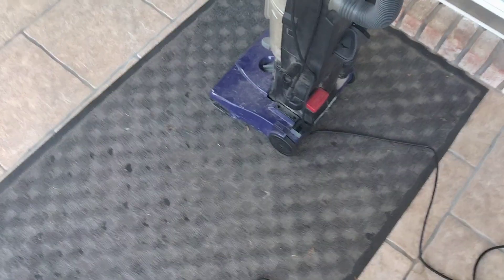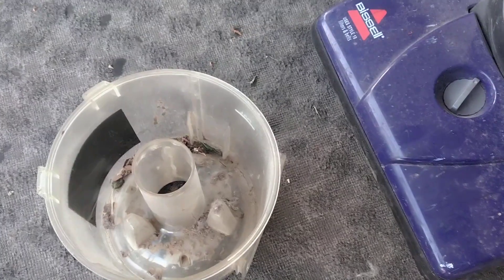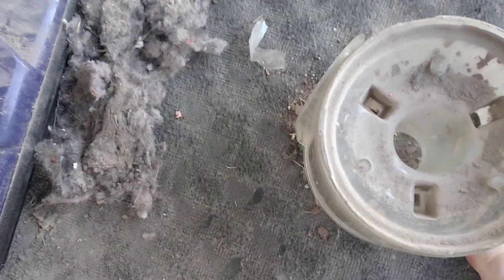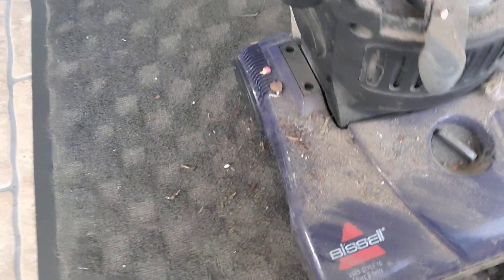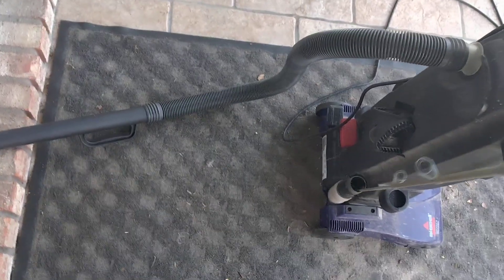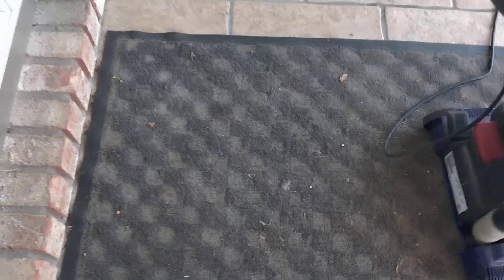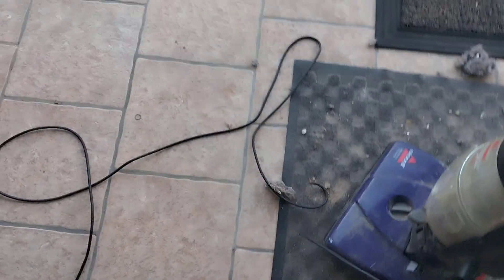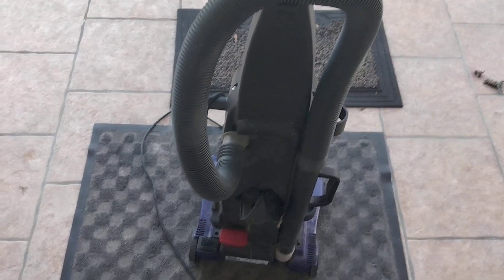(New Toy) Bissell Powerforce Bagless